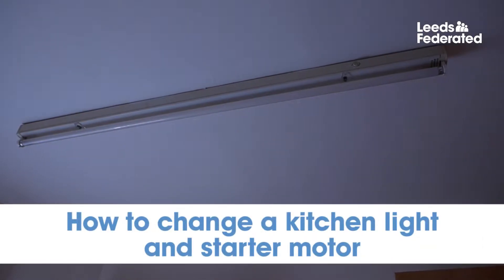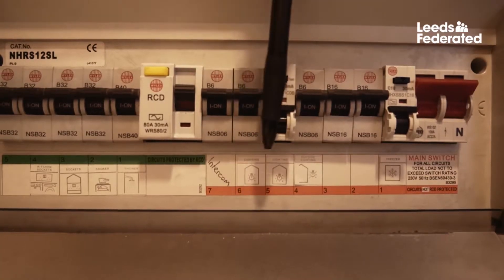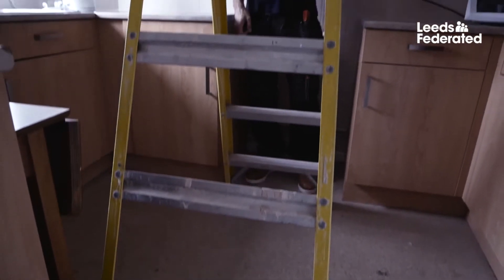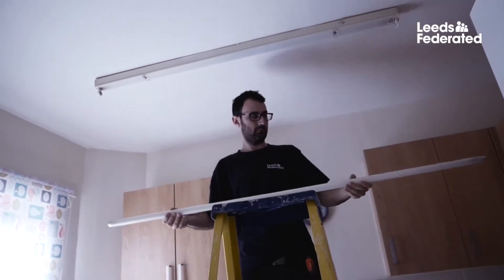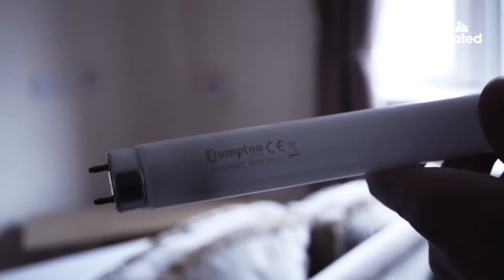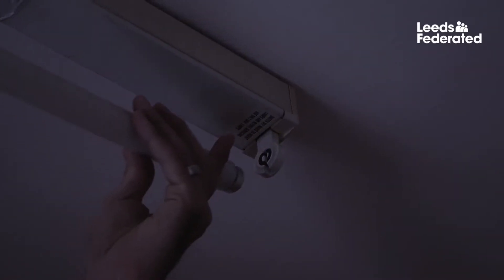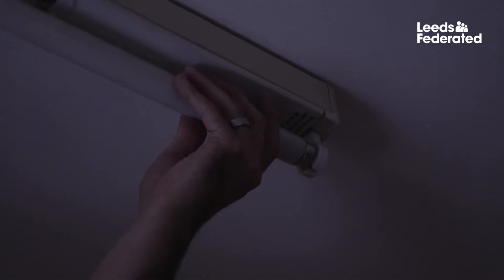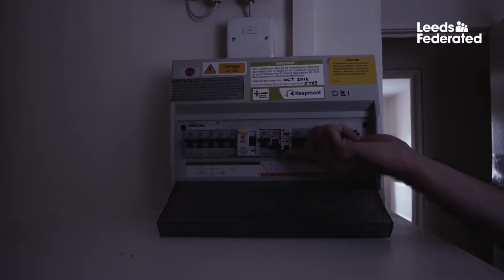How to replace a kitchen light and starter motor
Leeds Federated's easy step by step guide of how to replace a kitchen light and starter motor.